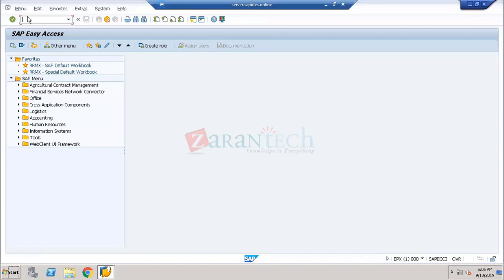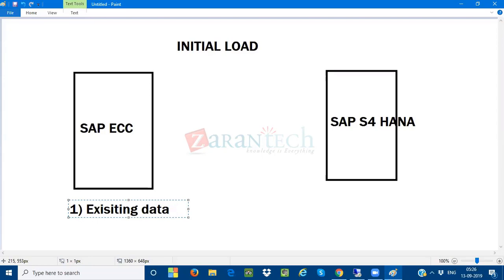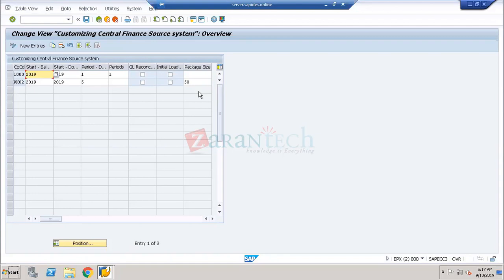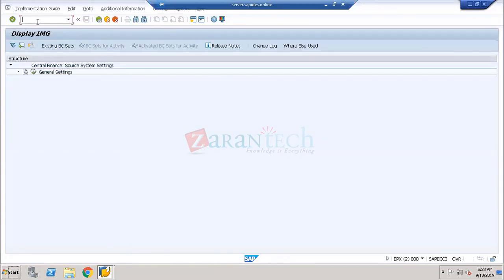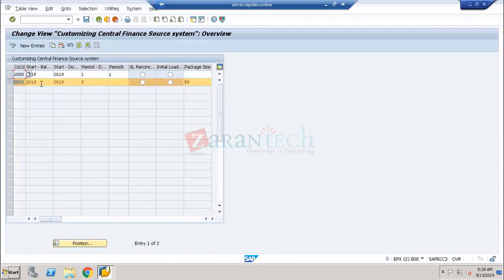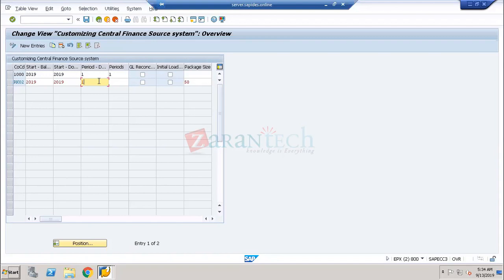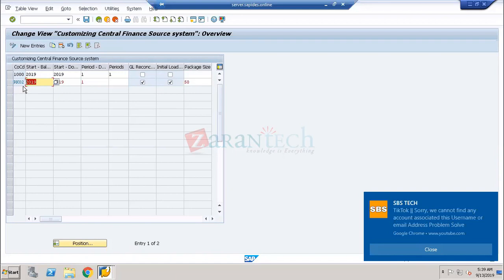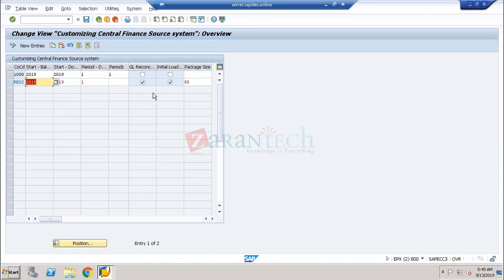26 CFIN_ SAP S4HANA Central Finance1809 Release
26 CFIN_ SAP S4HANA Central Finance1809 Release